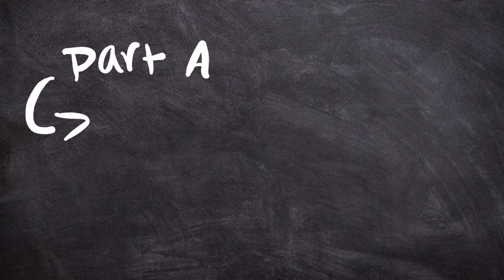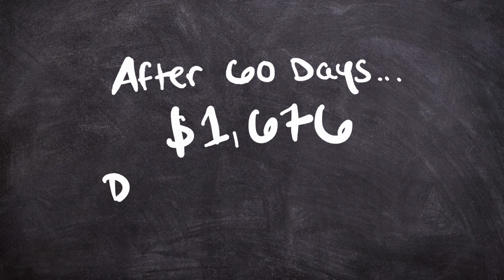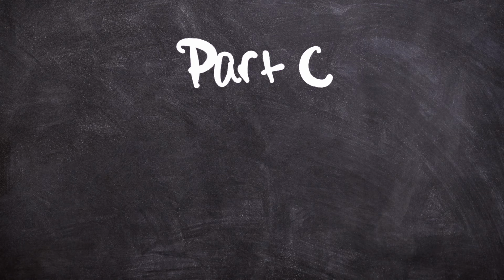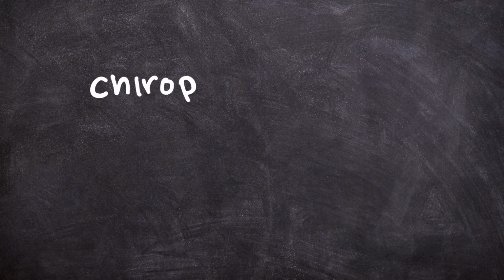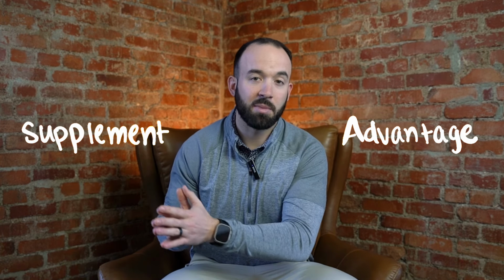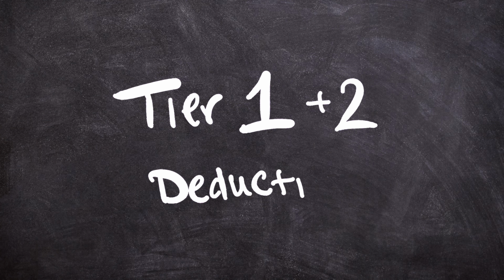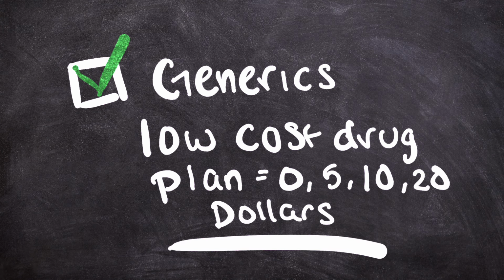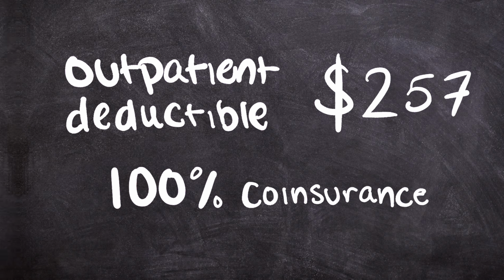Let's Break Down Medicare Part A B C D Explained PLUS Plan G (What's the Difference?)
Confused about Medicare? You're not alone! In this video, we break down the complexities of Medicare Part A, B, C, D, and Plan G, making it easy to understand your options.

We'll cover:
Medicare Part A: Hospital coverage, what's included, and potential costs.
Medicare Part B:Medical insurance, including doctor visits and outpatient care.
Medicare Part C (Medicare Advantage): How it works, its benefits, and potential drawbacks.
Medicare Part D: Prescription drug coverage, explaining formularies and enrollment.
Medicare Plan G (Medigap): What it covers, how it supplements Original Medicare, and if it's right for you.

Whether you're new to Medicare or looking to make informed decisions about your coverage, this video provides a clear and concise overview.

Key topics covered:
* Original Medicare vs. Medicare Advantage
* Medigap plans explained
* Enrollment periods and deadlines
* Understanding deductibles and premiums
* Choosing the right Medicare plan for your needs